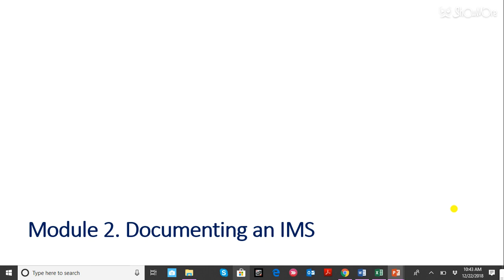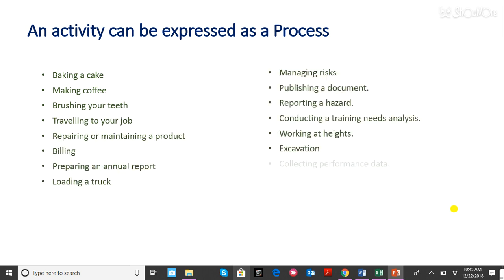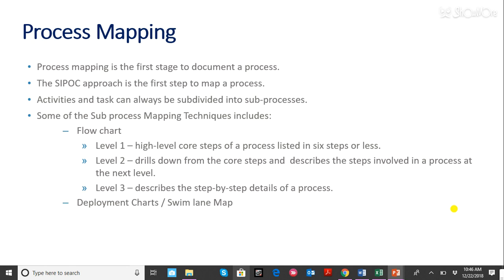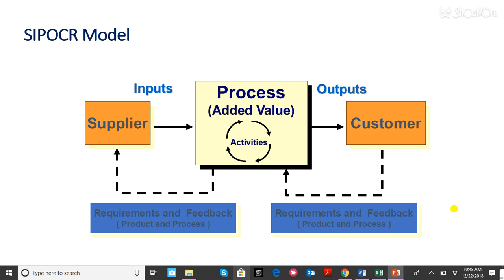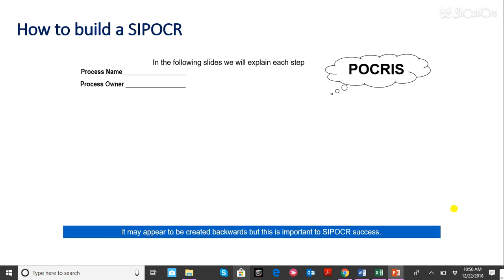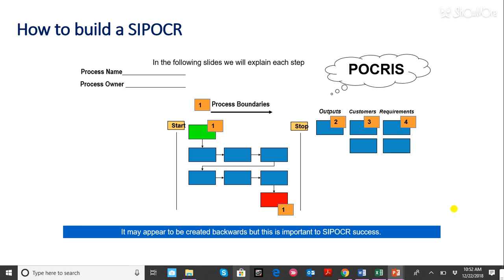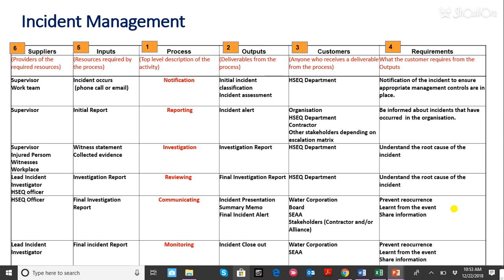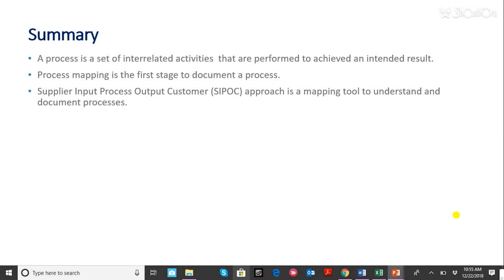Documenting an IMS